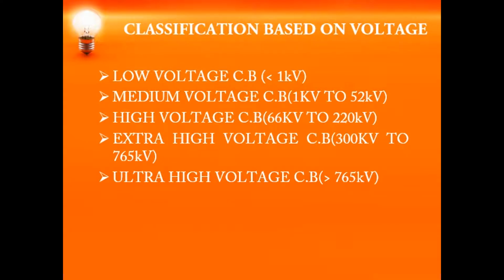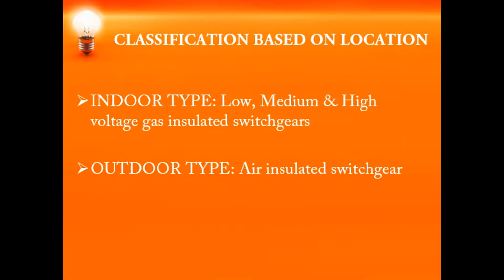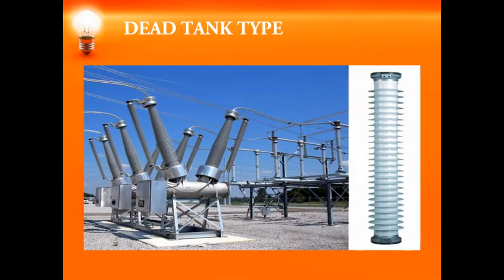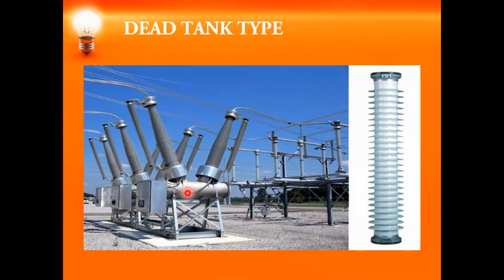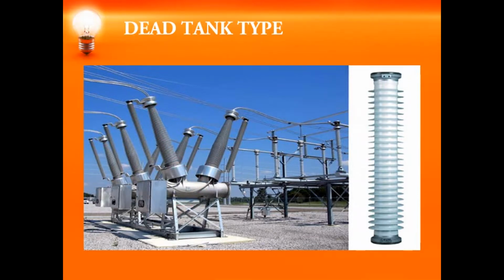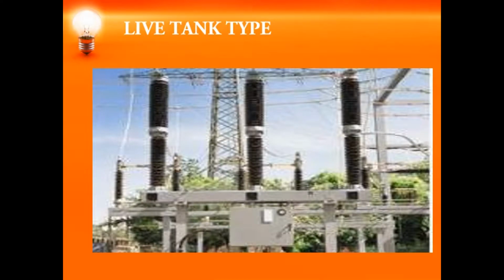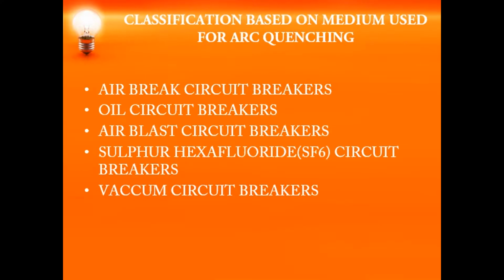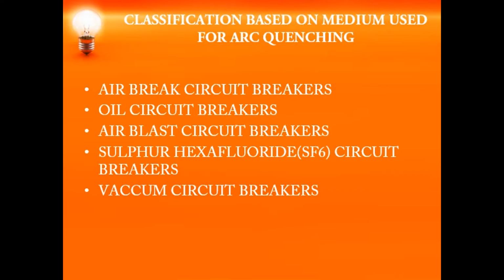VTU PSP 17EE72 M4 L12 CLASSIFICATION OF CIRCUIT BREAKER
This video deals with the classification of circuit breakers.